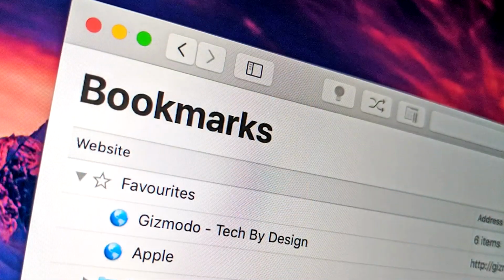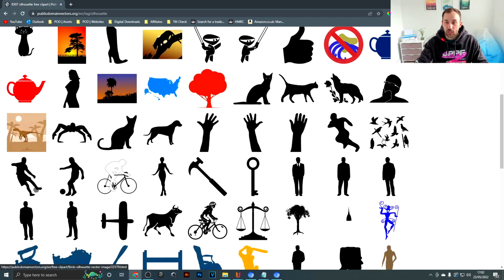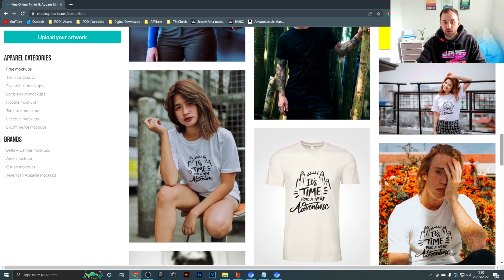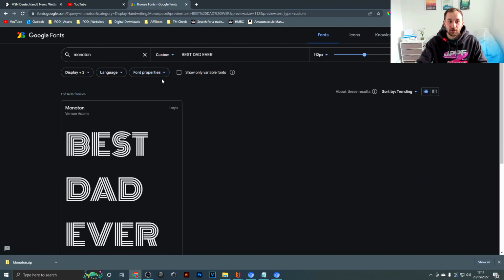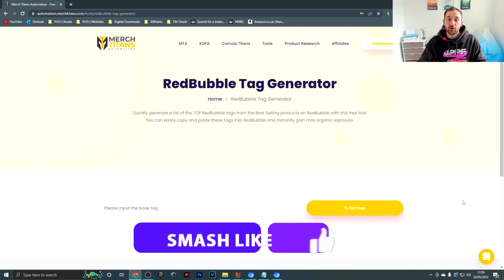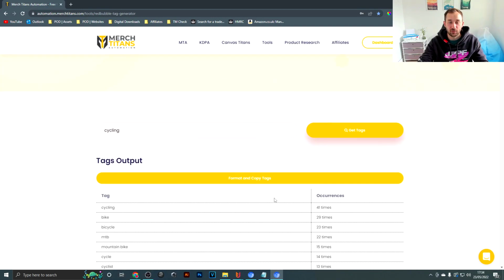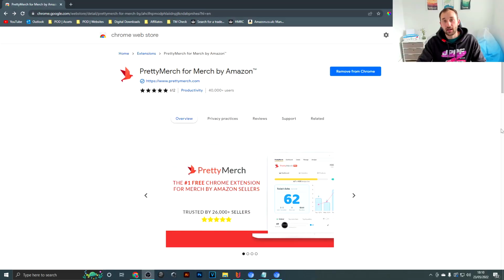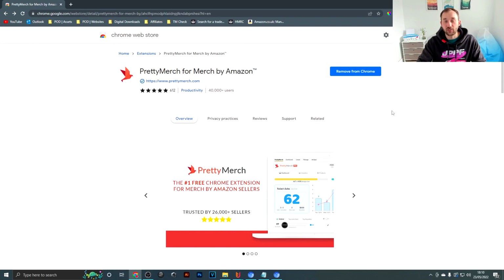INCREASE Sales with these 9 FREE Tools & Resources for Print on Demand!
In this video I share 9 Free Print on Demand Tools, Resources & Websites with you which can help you out with many aspects of your POD T-shirt & Merch by Amazon Business.

I am a Graphic Designer who has been selling Print on Demand and Digital Downloads online since 2018. I am Tier 20.000 on Merch by Amazon and have shops on many other Platforms including Redbubble, Teepublic, Zazzle, Spreadshirt, Etsy Teespring, Kindle Direct Publishing and more. ⭐Merch Forge